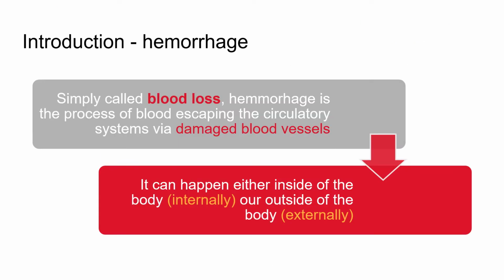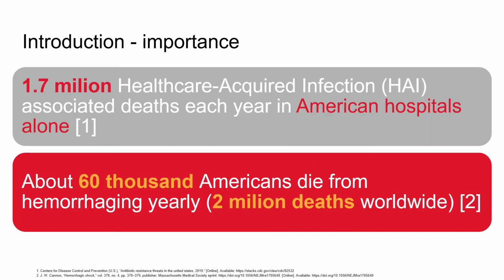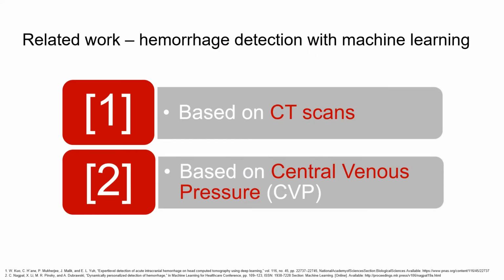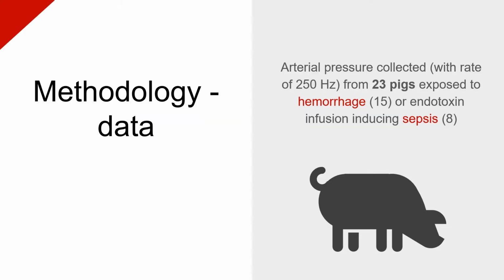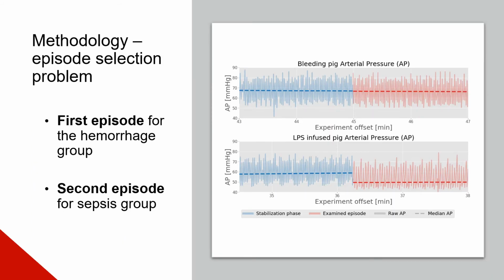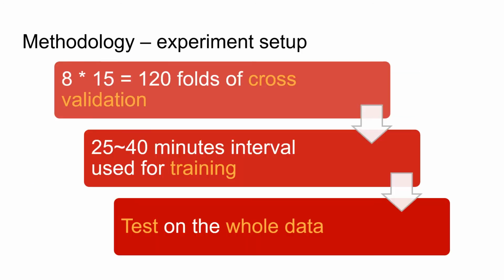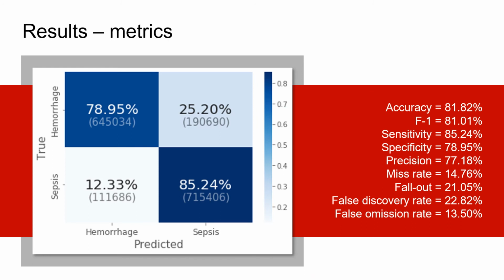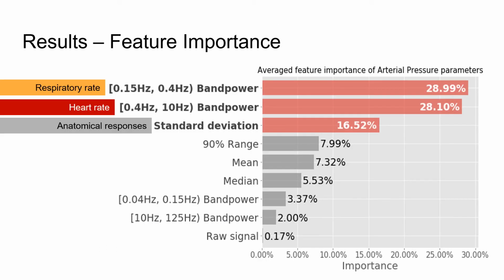Differentiation between Hemorrhage and Sepsis: Carnegie Mellon RI Summer Scholar Ernest Popropek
Dynamic Differentiation between Hemorrhage and Sepsis
Ernest Popropek, RISS 2020 Cohort

Distinction between hemorrhage and sepsis still poses a challenge in early diagnosis, as both medical conditions share drop of the blood pressure, and consequently hypotension as one of the initial symptoms. What is crucial, they require vastly different medical treatments; if timely therapy or resuscitation is missing, both conditions could lead to adverse patient outcomes, or even death. Currently, distinguishing between the two highly depends on the qualifications and promptness of
the medical staff, making it challenging even in controlled environments. We utilize a Random Forest Classifier model capable of differentiating between hemorrhage and endotoxininduced sepsis at both early and late stages of decreasing blood pressure, based on arterial pressure measurements. Both the training and the evaluation of our classifier is conducted on different stages of the forementioned phenomena, using laboratory data collected from pigs exposed to bleeding or endotoxin infusion.

RESEARCH RESULTS:
Explore our research projects and results at:

Robotics Workshops & Talks: The technical professional development series exposes scholars to a wide range of robotics applications and projects through weekly robotics talks, visits to labs, and hands-on workshops. The 2020 RISS program included an extensive virtual workshop series, including a Robot Operating System
(ROS) with the Open Robotics Foundation.

COMMUNITY: We foster the creation of a supportive learning community through intentional messaging, welcoming events, and effective programming. Onboarding includes virtual orientation sessions and office hours, a cohort Slack group, on-site orientation, and weekly office hours. Programming is structured to engage students in deep interactions – from workshop teams to peer reviews for papers and posters. Projects require students to go beyond their current skill set and to learn from others.